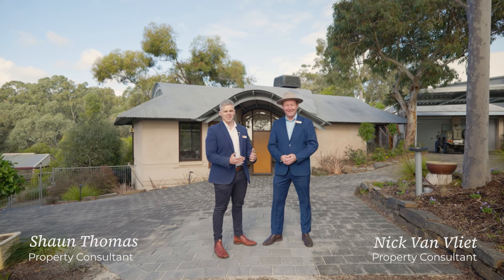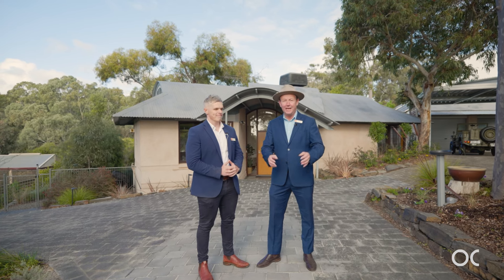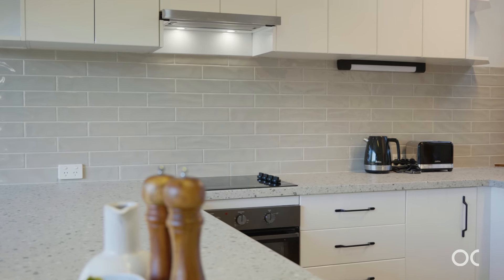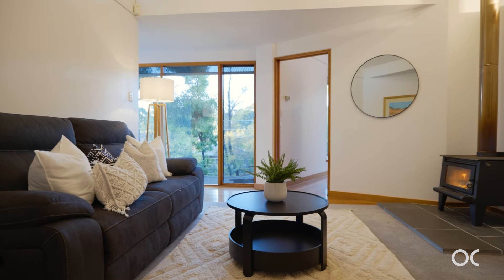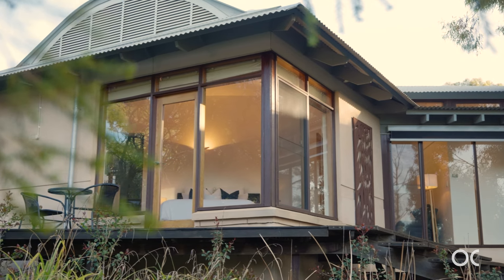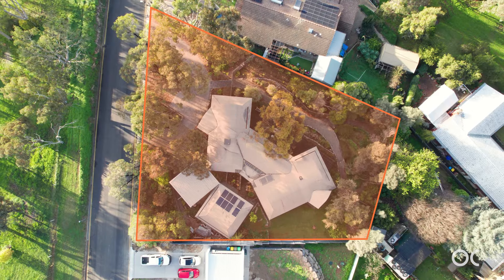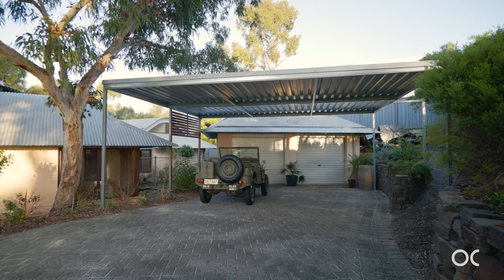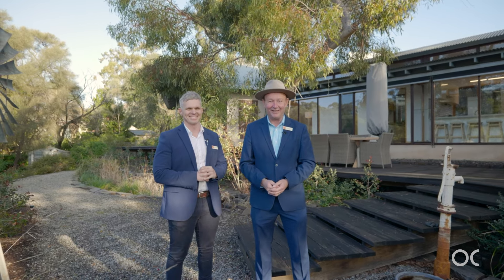13 Bellevue Drive, Bellevue Heights